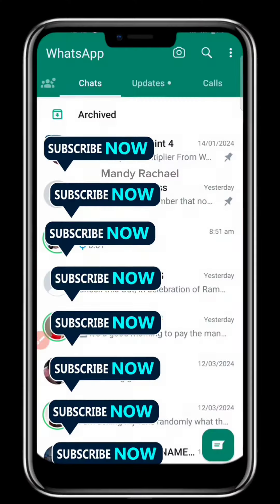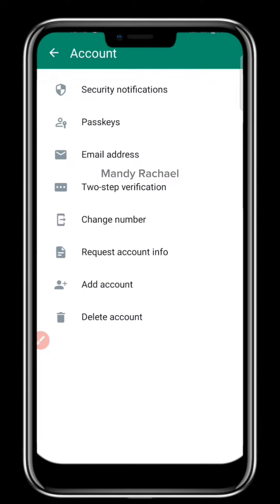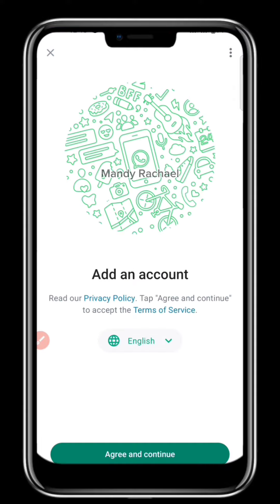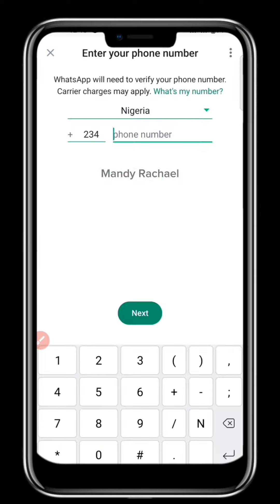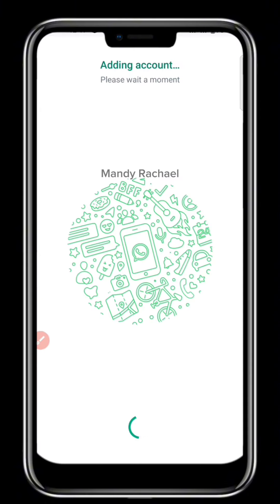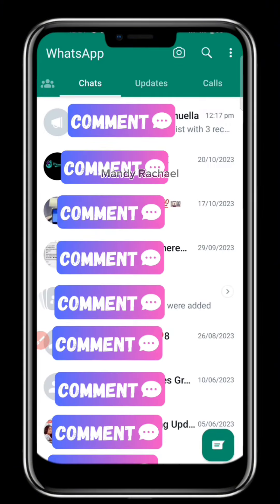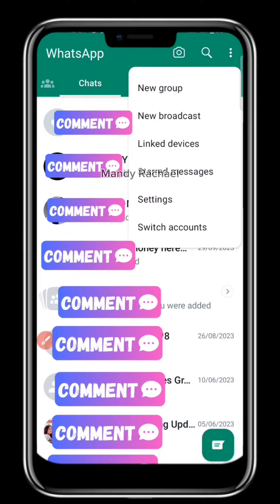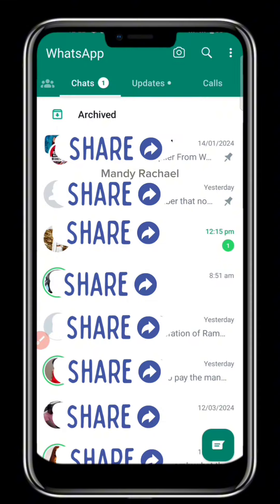How To Use 2 Phone Numbers on 1 WhatsApp 2024 ✅ | WhatsApp Marketing | Artificial Intelligence (AI)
Have multiple phone numbers and just one phone, worry no more because now you can have 2 whatsapp on a single WhatsApp application...

In this video here, I show you you step by step how you can do it...

Watch, learn, try it out and let me know when you do give it a try...